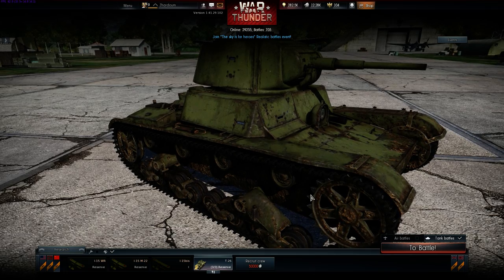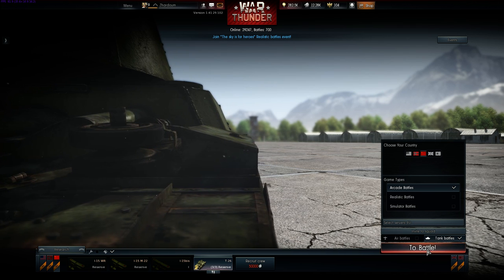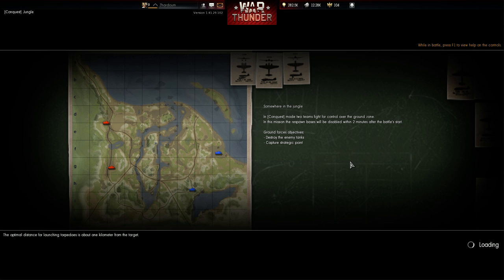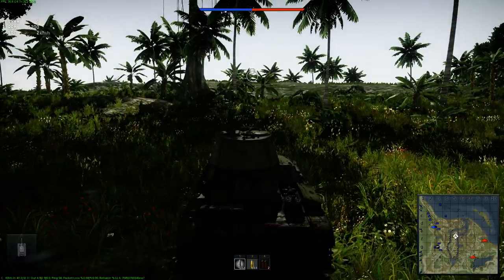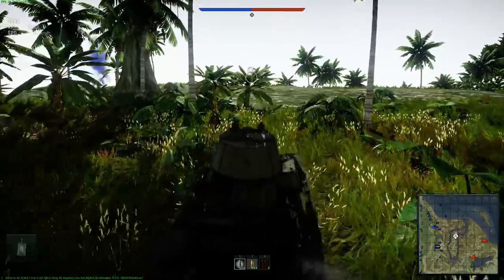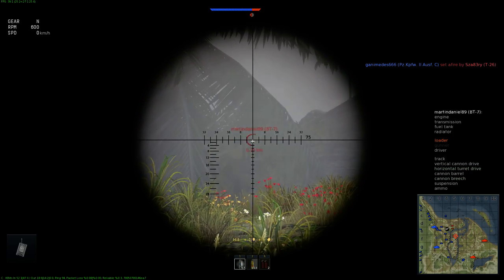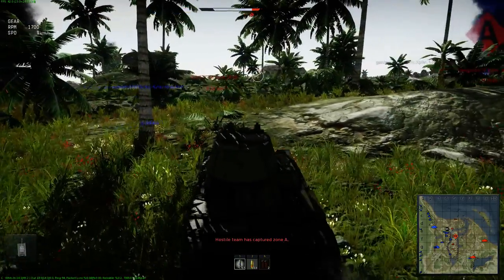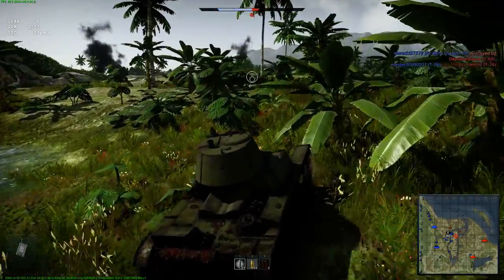War Thunder - Tank Battles, The Revenge of the N00B :) Vid 11.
Vid 11. Finally managed to work out how to aim, did it make any difference? see for yourselves